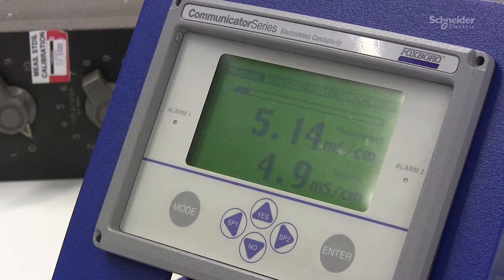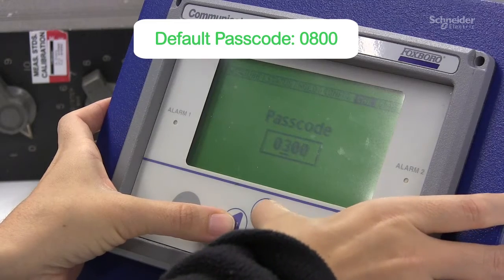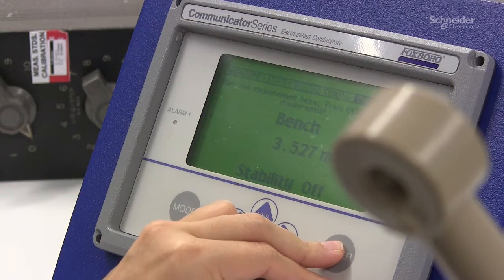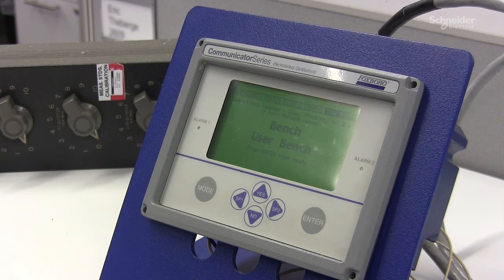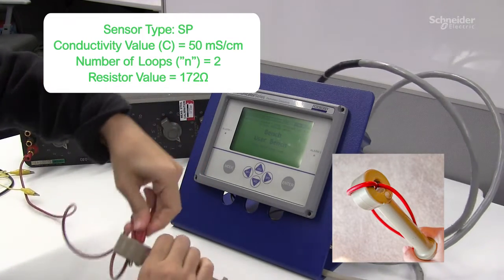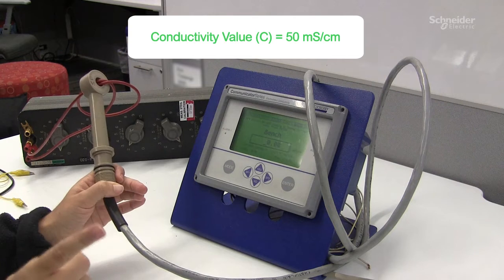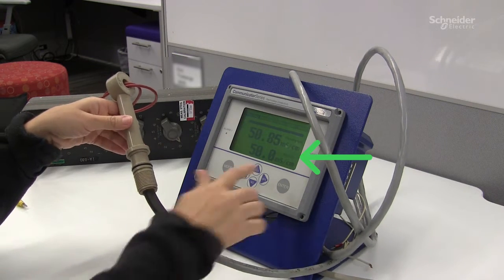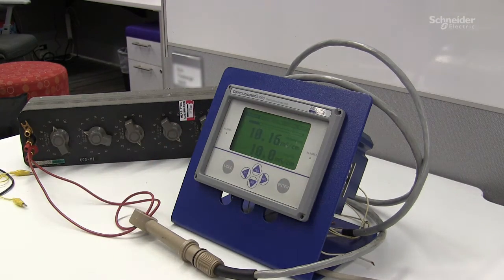875EC + 871EC Conductivity System 2-Point Calibration Using Decade Box | Schneider Electric Support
This tutorial provides detailed instructions on how to perform a two-point dry electrodeless conductivity calibration for an 871EC sensor, using an accurate decade resistance box and an 875EC Analyzer. The technician must know the complete model code of the 871EC sensor used, and the process Maximum conductivity value or URL (Upper Range Limit).

👋 GET TO KNOW US BETTER